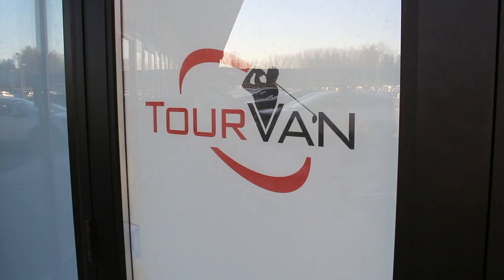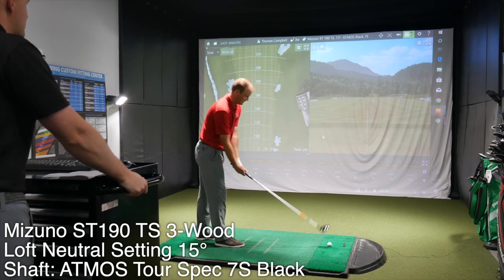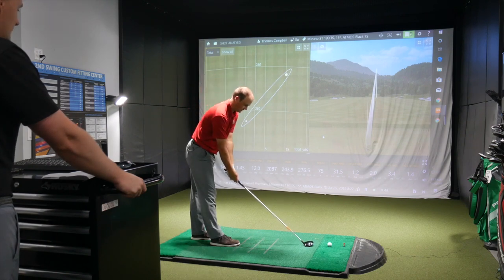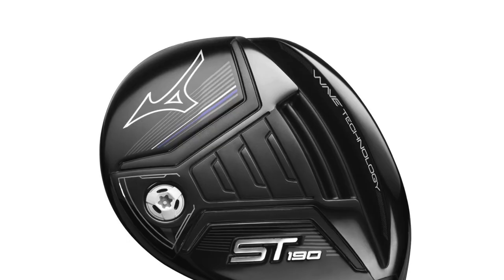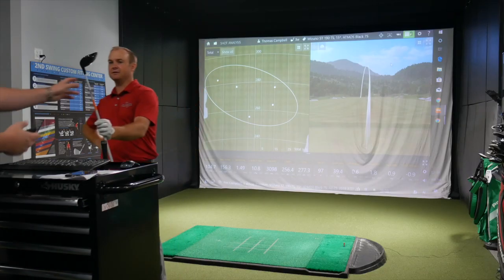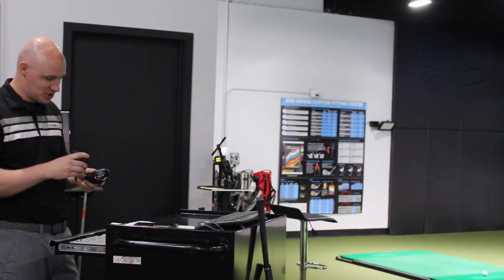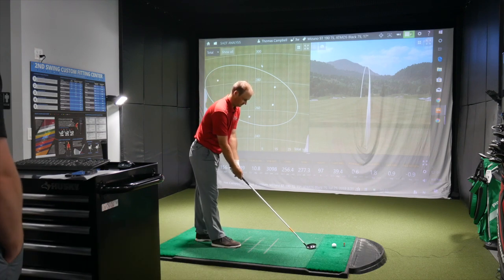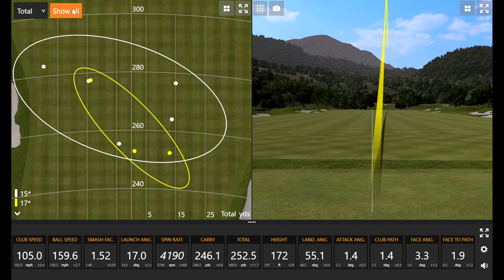Trackman Testing: Mizuno ST190 TS 3-Wood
The Mizuno ST190 TS (Tour Spoon) 3-wood has been generating significant buzz in 2019 as a fairway wood that delivers explosive ball speeds. Based on its reputation, 2nd Swing master fitters Thomas Campbell and James Tracy wanted to test the ST190 TS using Trackman 4 to see how it performed. They tested the ST190 TS in its standard setting of 15 degrees and also utilized the adjustable loft sleeve to test it at 13 and 17 degrees. And in every setting it was indeed fast.